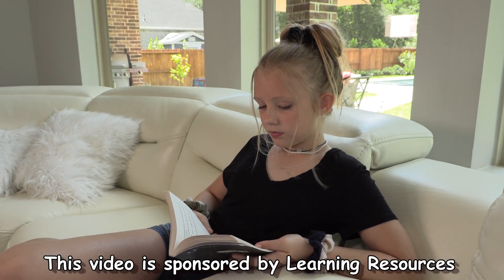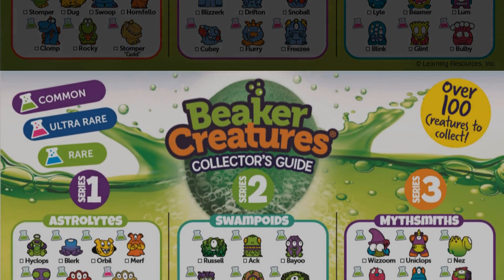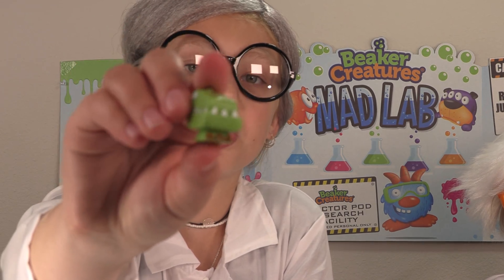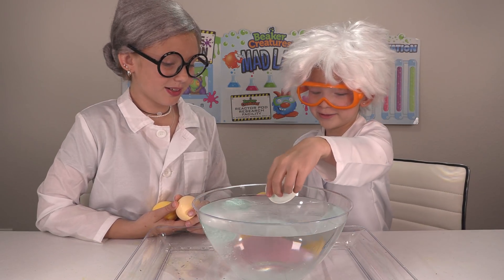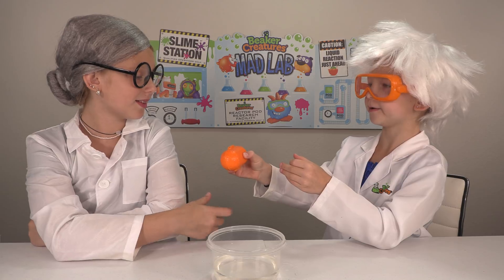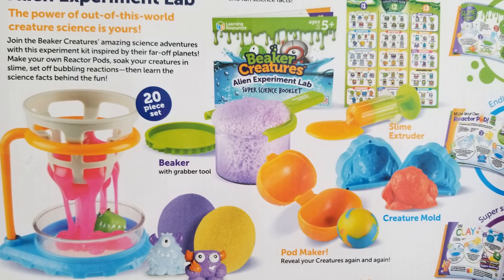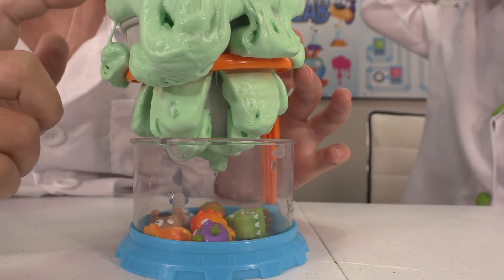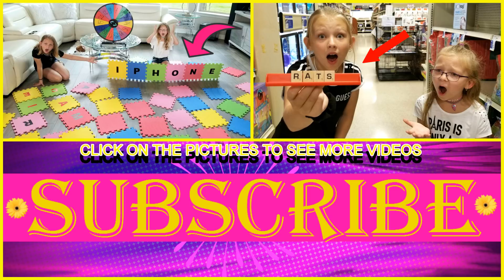Will FRANCESCA Get a Job At LEAH'S Science Lab? BEAKER CREATURES Cool Kids Science Experiments!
The Beaker Creatures are back with even more creatures, more science, and….SLIME! Beaker Creatures is a line of science-themed collectibles from Learning Resources that combines the thrill of collecting with hands-on science experiments that build early STEM skills and spark curiosity.

Today Francesca ( Mrs Frodge ) applies for a job at Leah's (Mr. Leostein ) science experiment lab. She will have to do all the Beaker Creatures science experiments and prove she is the right person for the job. Will she get the job???